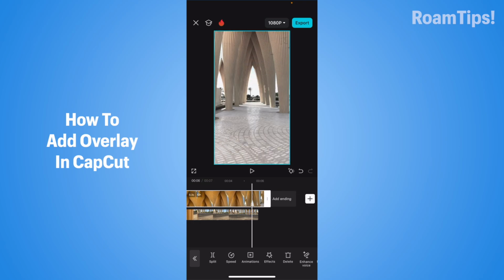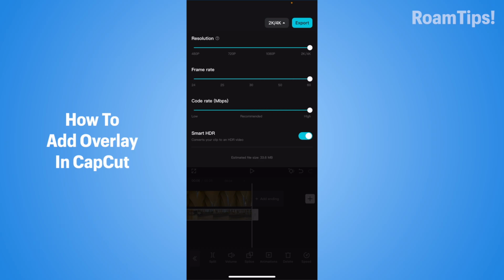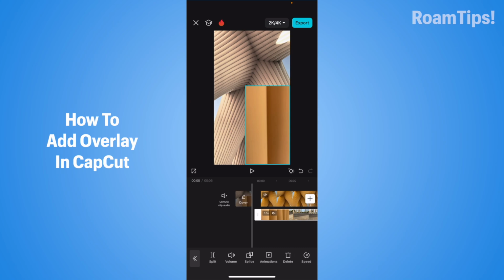How To Add Overlay In CapCut | Latest Update | 2024 Tutorial